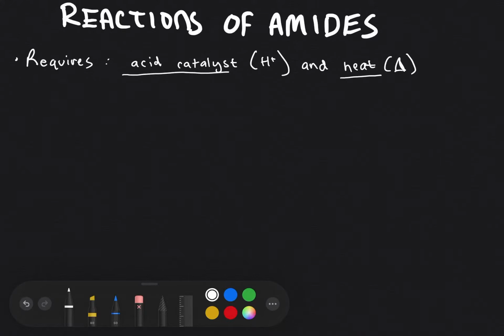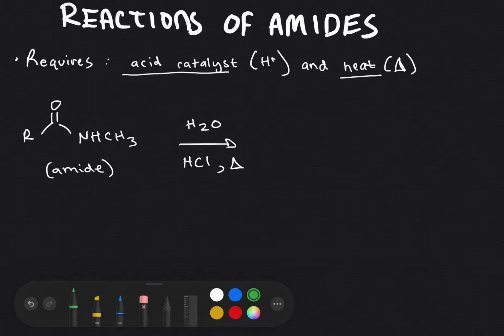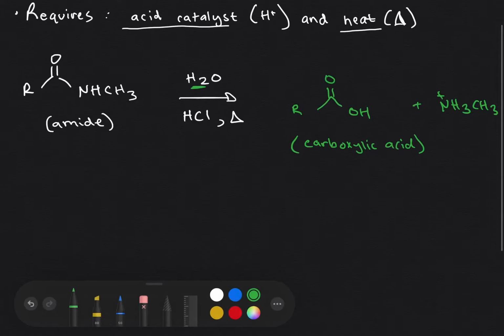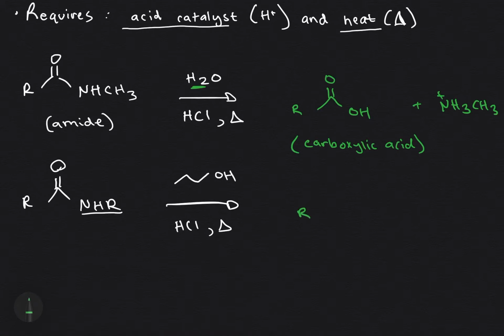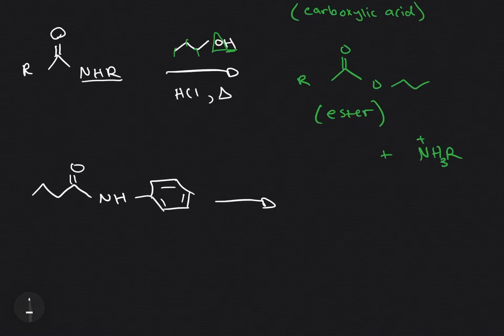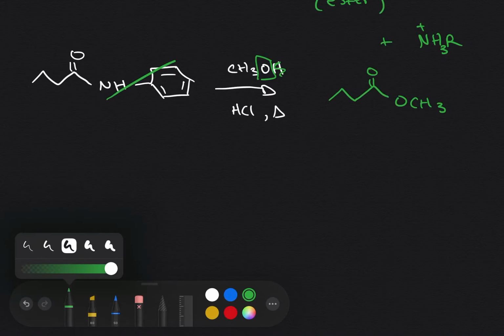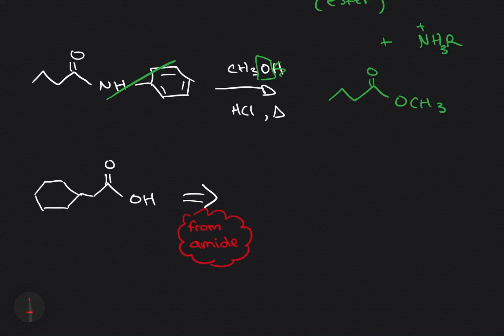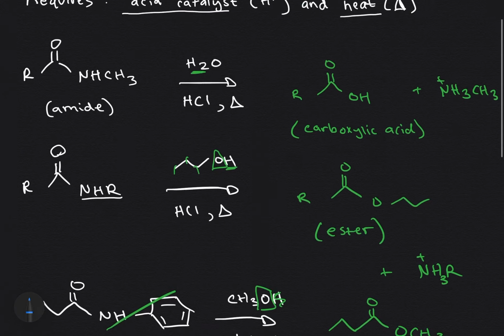Practice Reactions of Amides | How to Tutorial | Organic Chemistry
Quick work through of several reactions of amides.